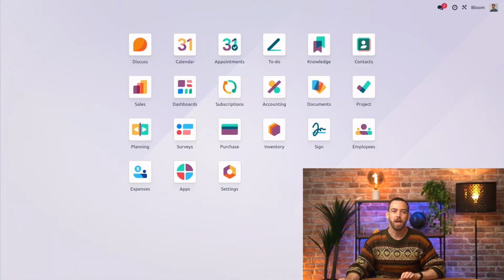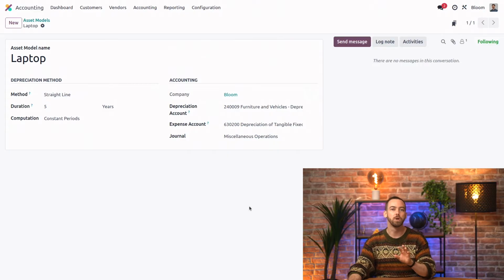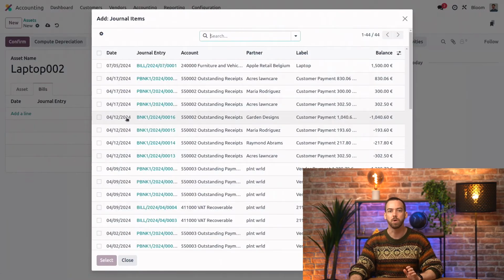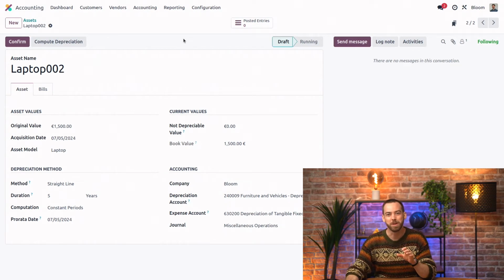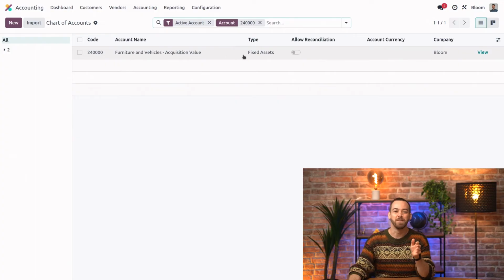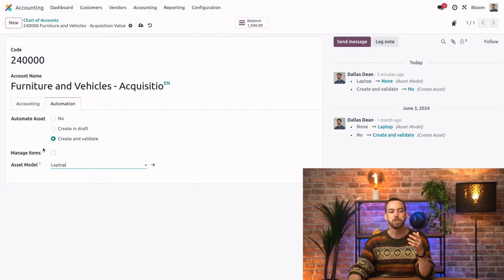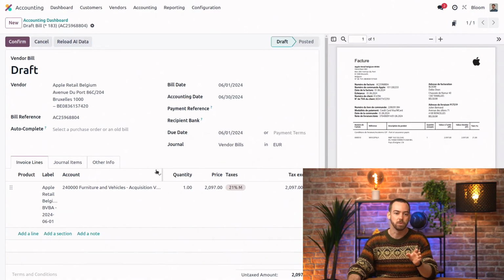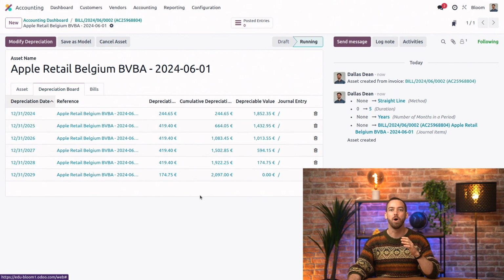Asset models and automation | Odoo Accounting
In this video, learn how to use asset models to quickly make assets with the same configuration and how to configure vendor bills to automatically create assets.